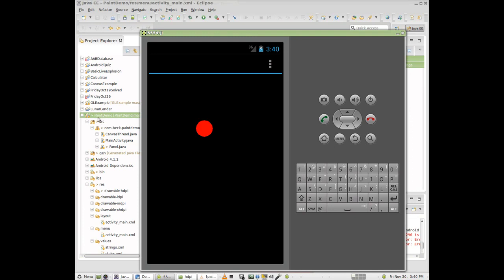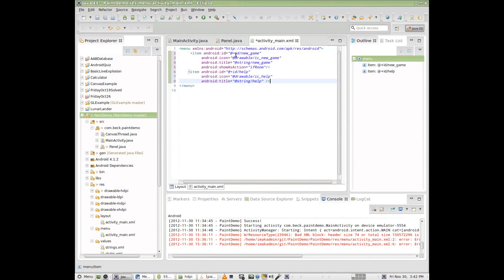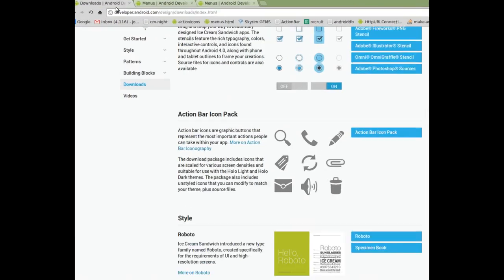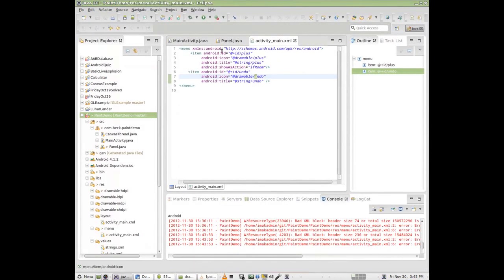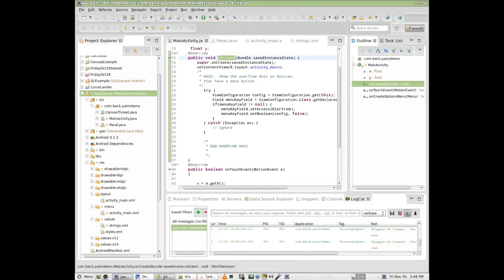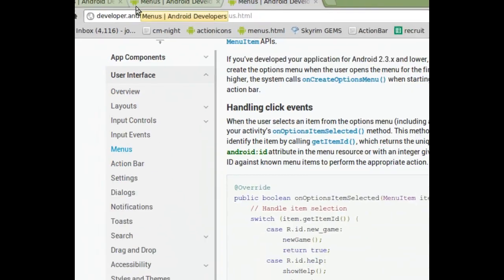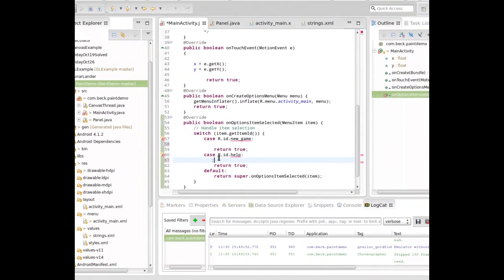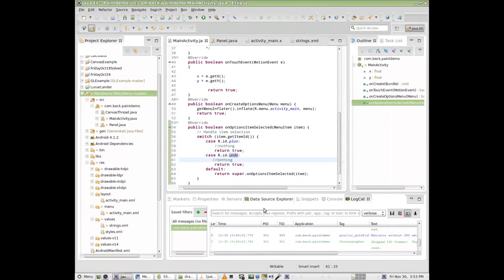Android Best Game Tutorial Painting to the Screen Android Game Help Part 2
Android - Best Game Tutorial (Painting to the Screen) - Best Basic Programming Help for Your Android Game by Josh Back

Welcome to Android Best Game Tutorial, my name is Nicola Scanni

I have edited this video in order to help android developers producing the best game possible for android operating systems with or without experience. This video will allow you to create an interesting game and teach you how to paint to the screen.

Divided in three parts, this video will show you how to use a bitmap. You will be able to apply moving direction and speed for a fun game.

This step by step tutorial will allow web developers and or just beginners to create a game using Java in android operating system. If you have some experience with other programming languages like C#, C++ or Action Script this video may result so easy like a walk in the park. However, if you do not have any programming experience, do not worry. Simply follow the lesson in a perusal manner by making sure you don't miss any steps.

Once you have grabbed it, expand your imagination by changing the design, the behavior, create your own version of the game and publish it on Google Play. Keep in mind that you may find yourself stuck during this tutorial but, once again do not worry ...trial and error is the best way to learn. Use the web and search for a solution. Believe me most of the time it will be a word misspelled or a comma you forgot to type in.

If you are using Android Studio, make sure you check the log for errors. Paste that error on your favorite search engine ( I suggest you to use Google search engine and Google Chrome as a browser) and open the page you chose to see on a new window. In this way you won't need to use the back button and your page with the result will always be available. Most of you may know this very well but, I thought it is always worth to mention it.

Beginners may find difficult to install and use the Virtual Device on Android Studio. Better yet even install Android Studio and the SDK.  Subscribe to my video on Web Magic Dreams as I will add other tutorials related to this, or if you think you can make it on your own use the links below.

I hope you read all of my description here as well, since at the bottom I have added very useful links that without a doubt will help you in your goal.